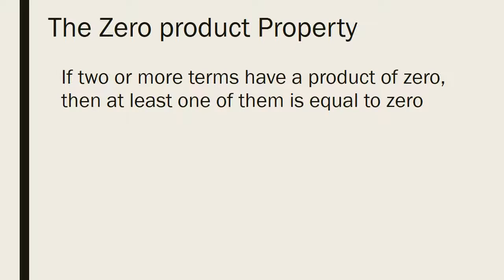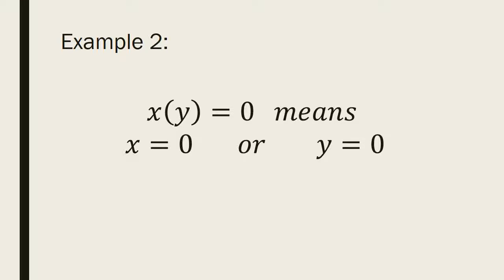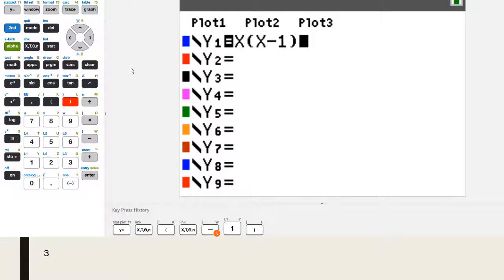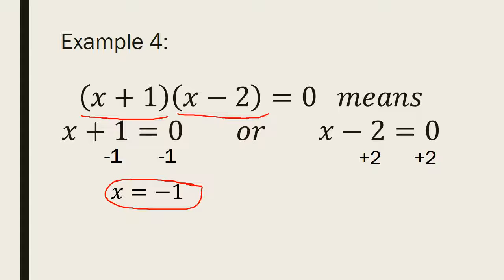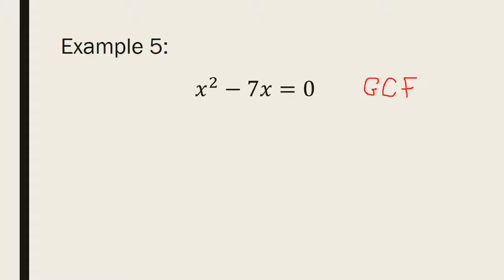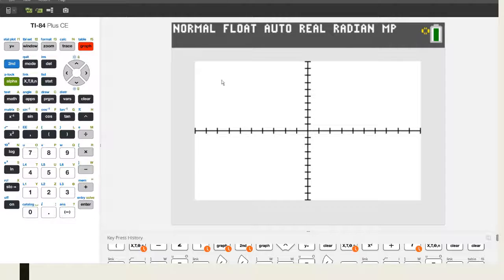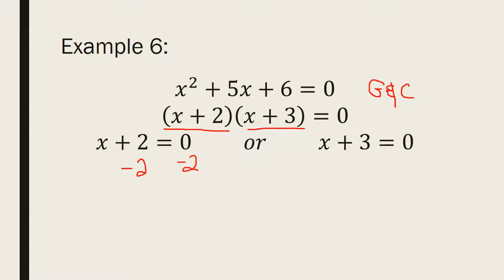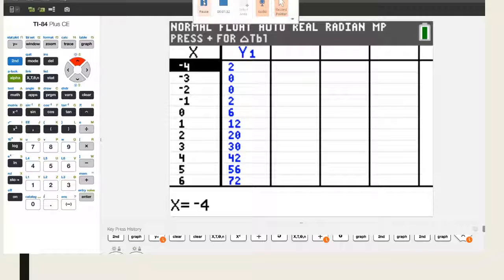Lesson 8-2 Solving Quadratics by Factoring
Solving Quadratics by Factoring and using the zero product property, and checking the solutions graphically